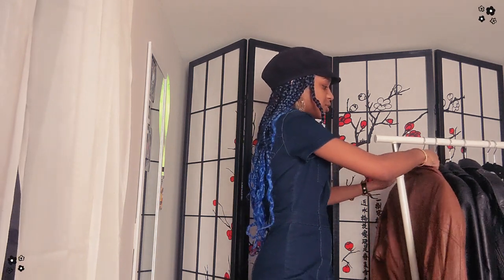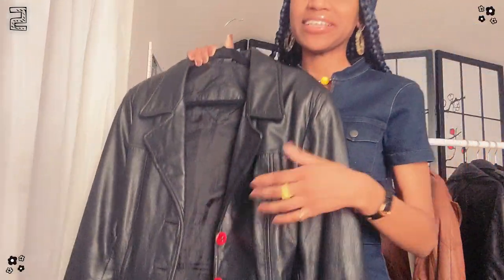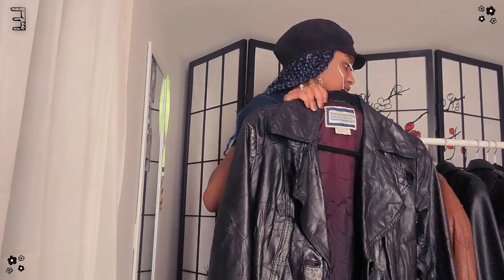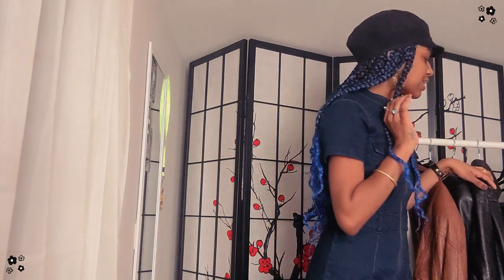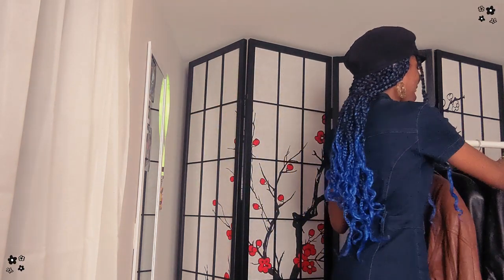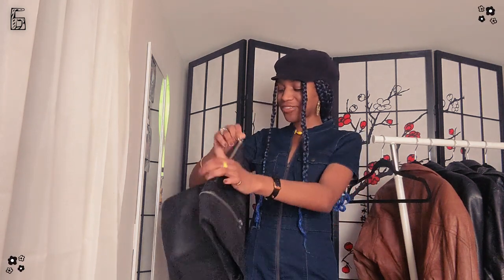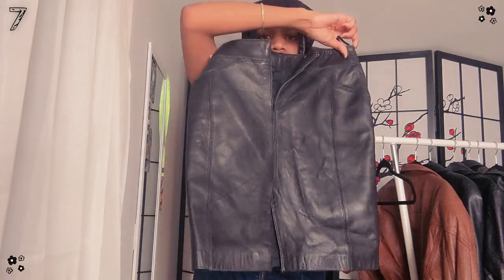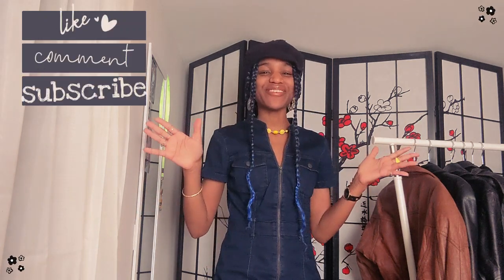The Leather Collection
Here's a glimpse into my leather pieces. Enjoy!

Peace&Love